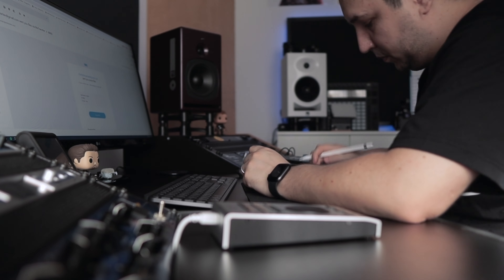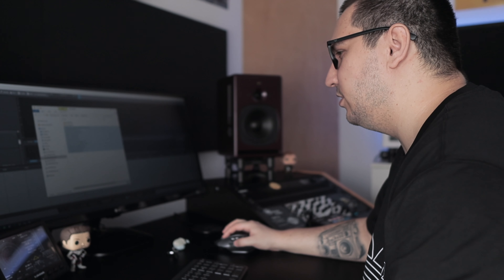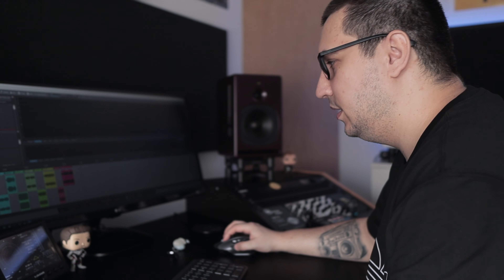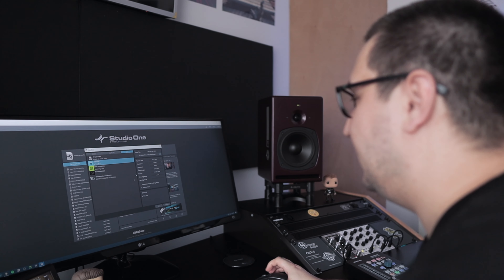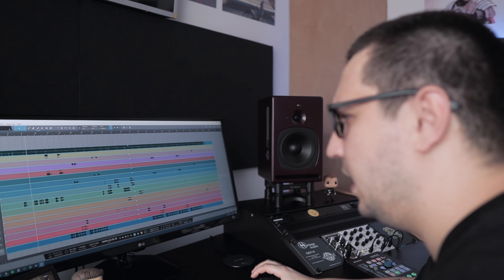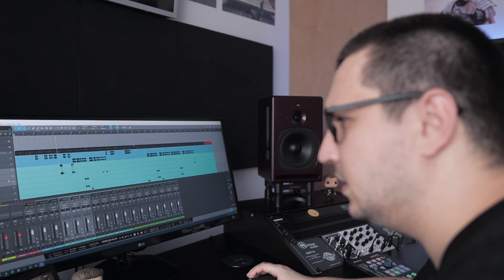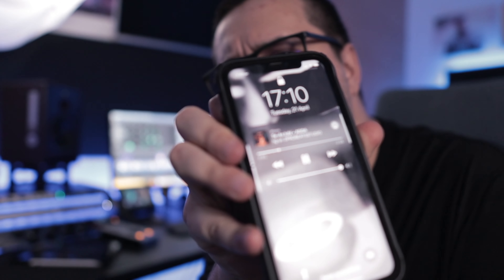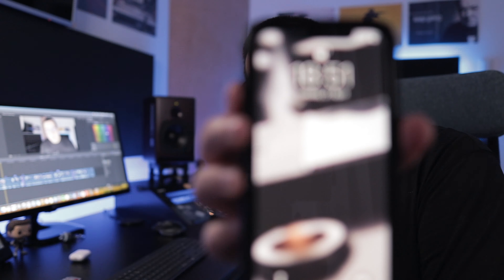Studio Day - Vlog? // Mixing // Mastering // Studio Fail!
I really want to experiment with my videos so I`ve decided to do a vlog type video but failed miserable because of a mini-jack haha.

In this video I`m sharing my day as a mixing and mastering engineer working on a few projects and trying to stay organize while doing it.